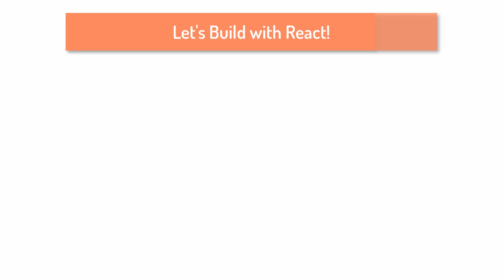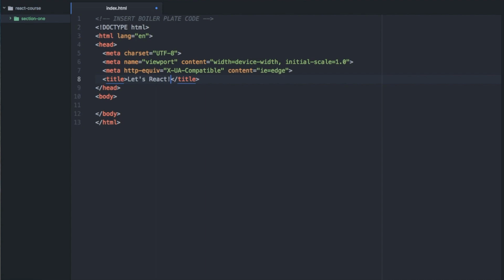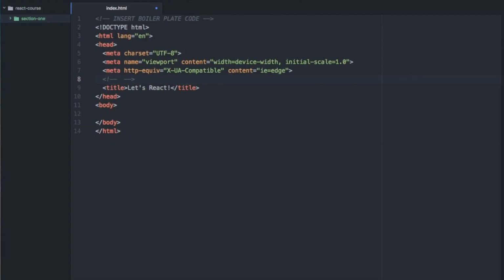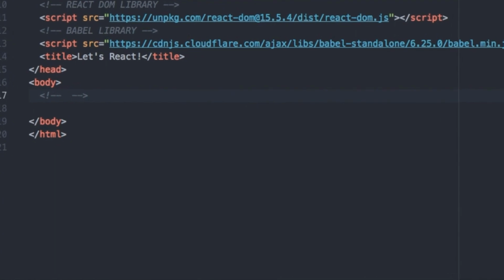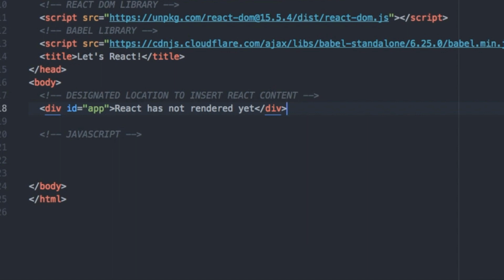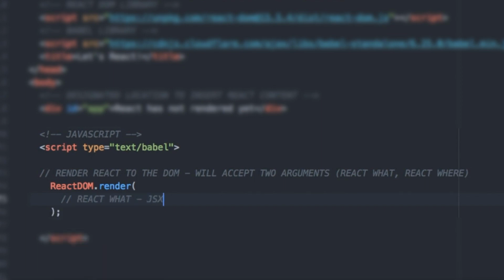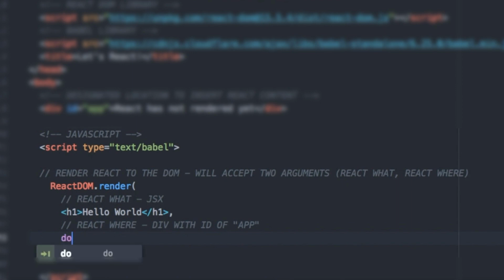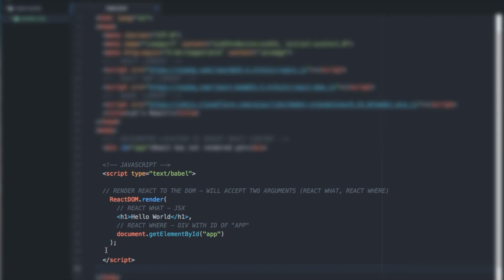Day 1 - React from Scratch - 30 Days of React